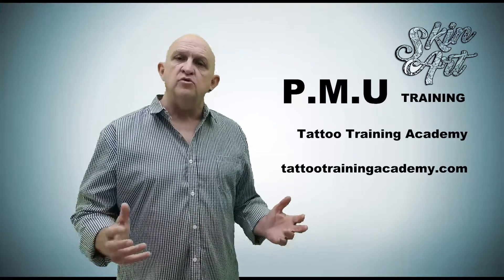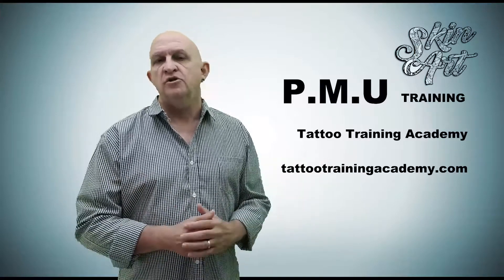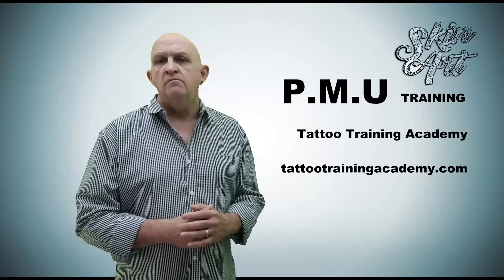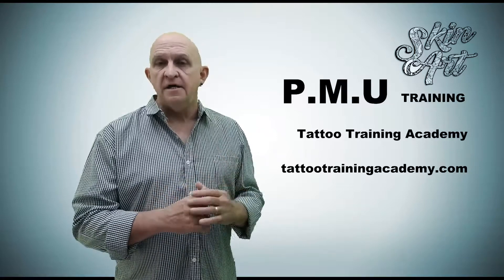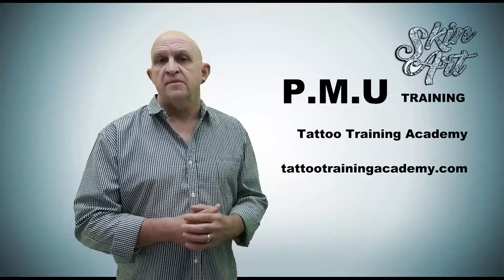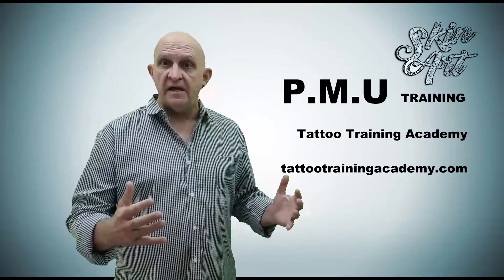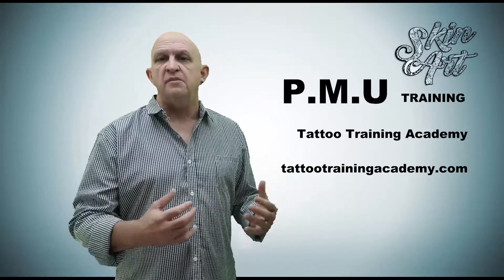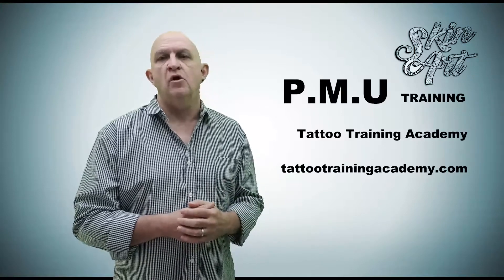Permanent Makeup training online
This video is an introduction to our online Permanent Makeup training course, in many countries it is referred to as PMU.

This course is designed to train an absolute beginner in all the necessary skills to become a working professional.

we provide all the information about what equipment to purchase, from who and what to do with it

We also provide practical skill exercises so that you can follow along with the training and build your skills and confidence

We also provide documentation and forms for legal requirements as well as how to pass a licencing test